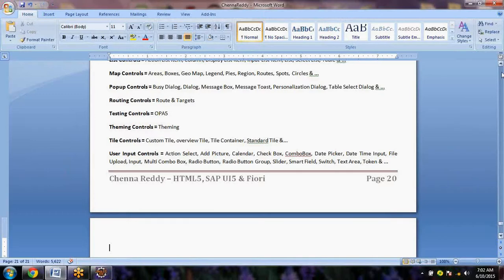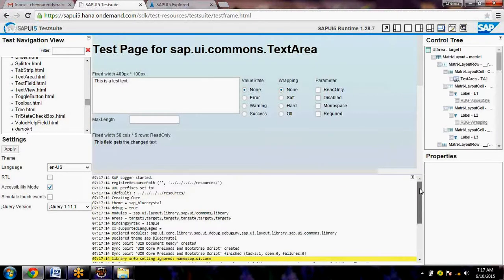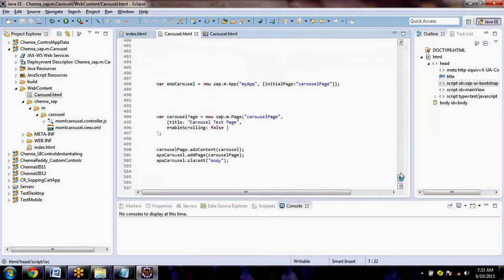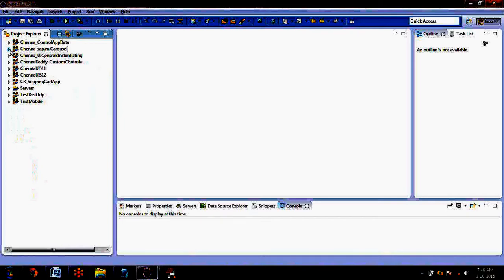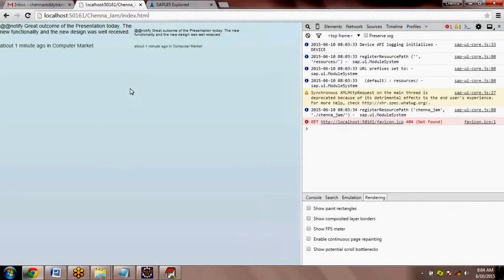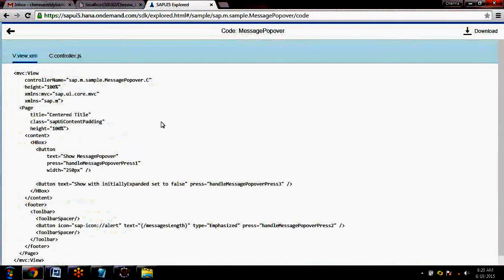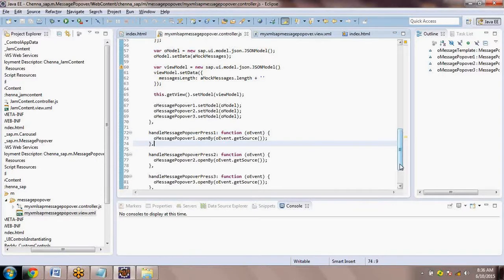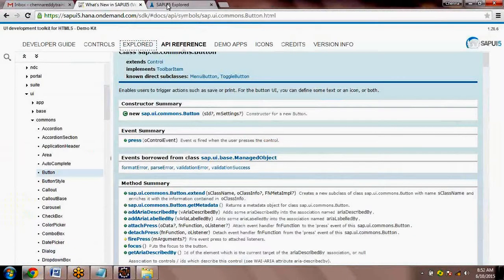SAPUI5 AND FIORI COMPLETE HANDS ON TRAINING DAY 28